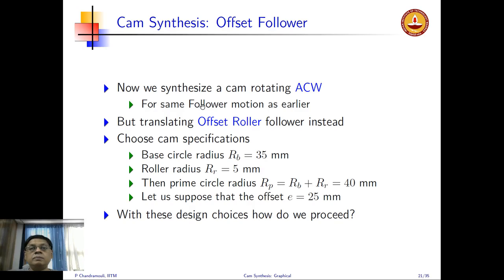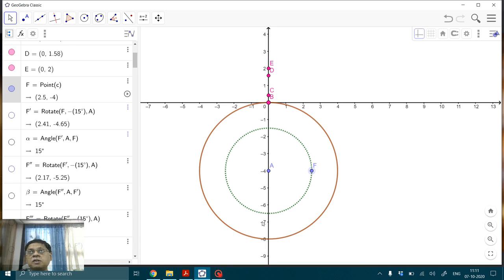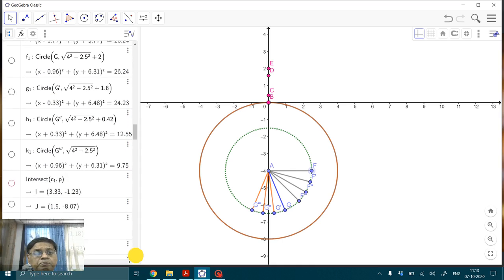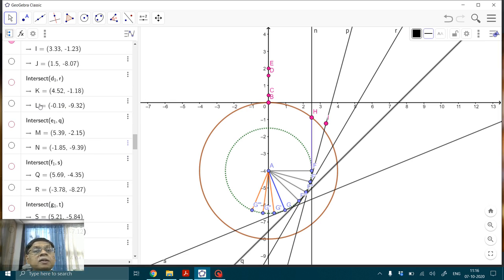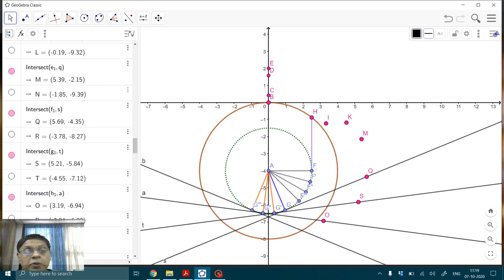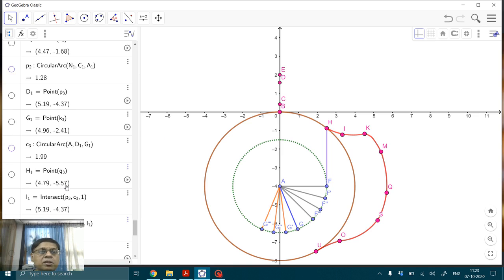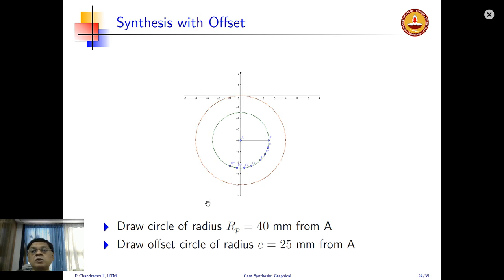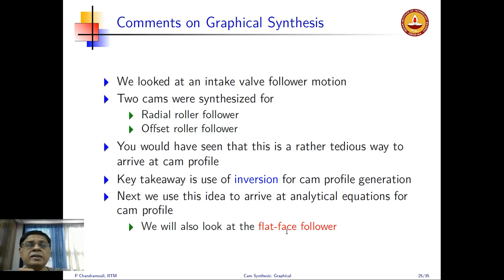Cam kinematic synthesis Lec 6